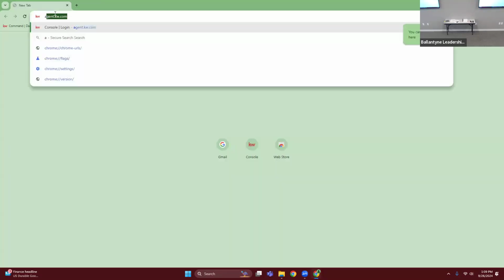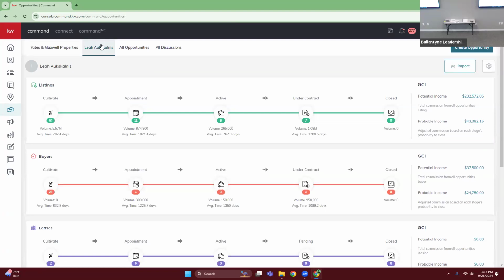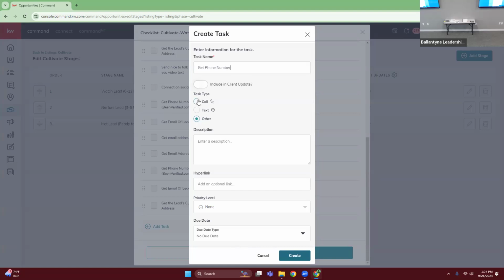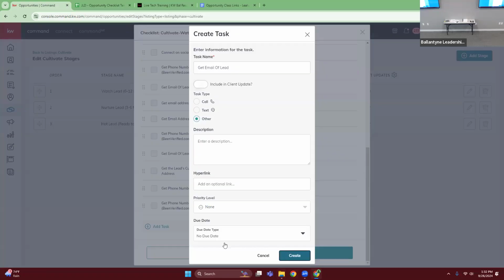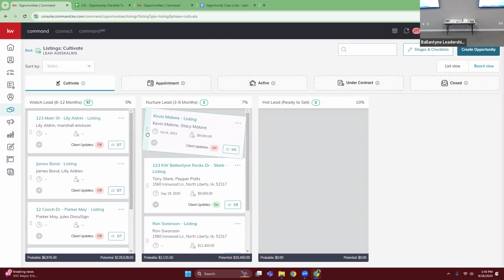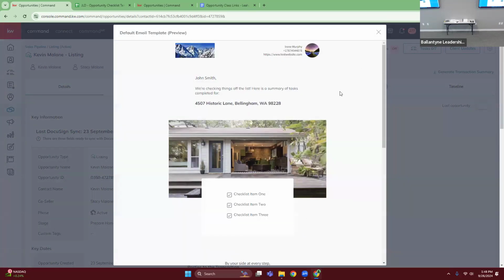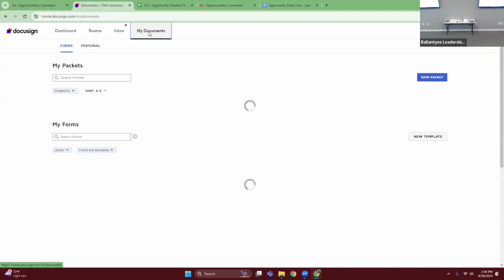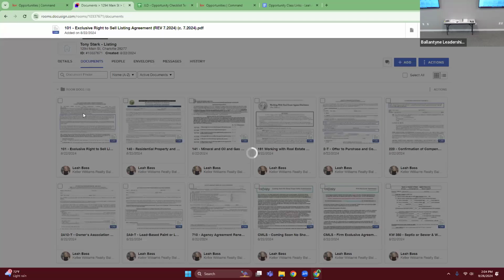DocuSign 201: Templates & Checklists with JuLeah Designs - September 26th, 2024